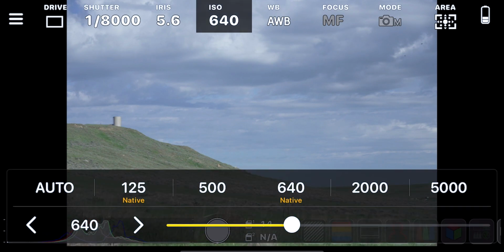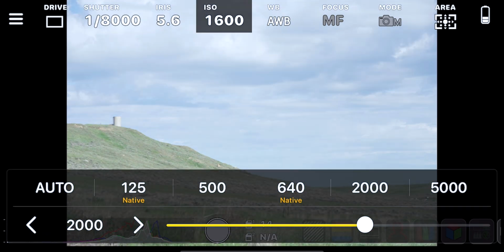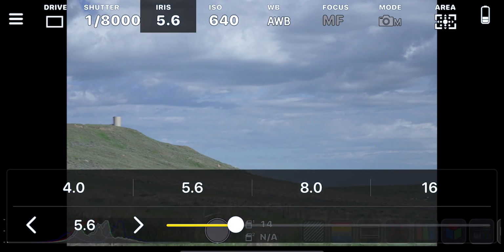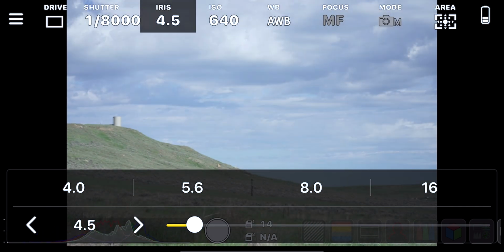Get Better Photos Of The Night Sky With These Tips! | Behind The Lens | S2E4 - SMART Tips & Tricks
Escape the city lights and capture some awesome photos of the night sky with these simple tips!

Did you find these tricks helpful? Want to see more content like this?
Behind the Lens is the second series of our SMART Tips & Tricks videos! The Union Sportsmen's Alliance videographer, editor, and producer, & owner of Reckoning Media Co. Jamieson Crast shares some professional tips about how to improve your own outdoor photography & videography.
This video was made possible by our presenting sponsor SMART, the International Association of Sheet Metal, Air, Rail and Transportation Workers. With over 203,000 members, learn more about who SMART is
Thank you to our other production partners and union supporters!